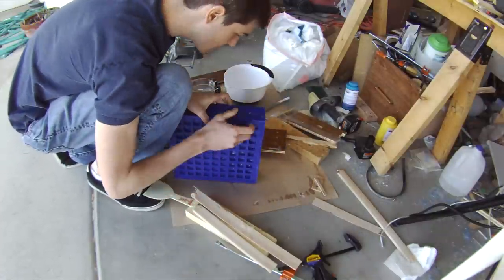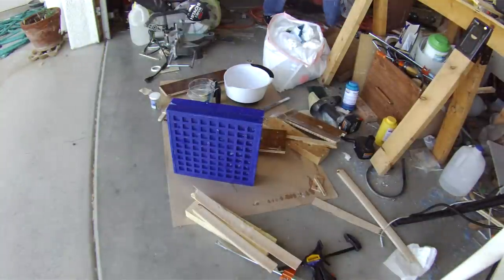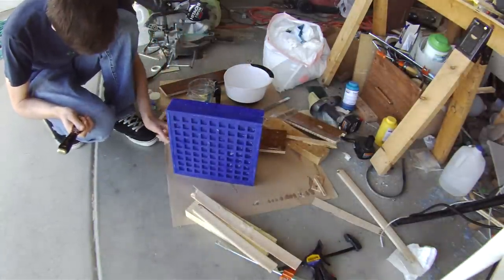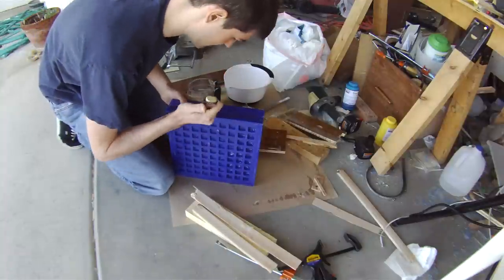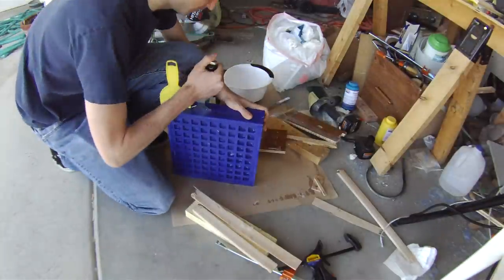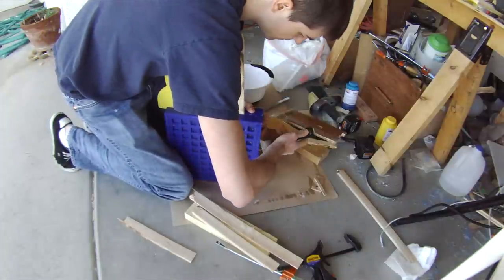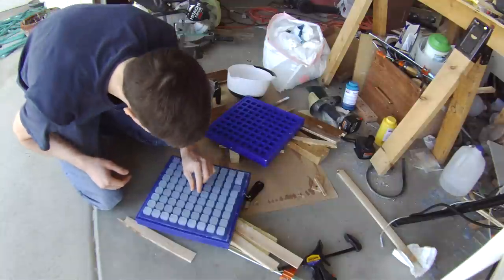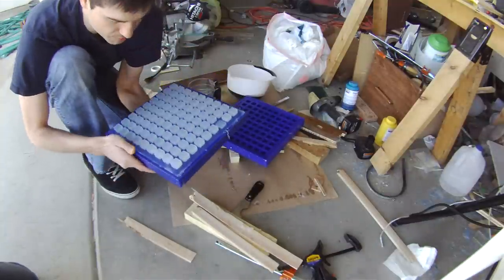extracting silicone buttons from a wax mold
Using a wax mold I milled on my homemade cnc machine, I have poured silicone (dragonskin 20 from smooth-on) to form buttons for a pressure sensitive button pad.  This video shows me extracting the buttons from the mold.